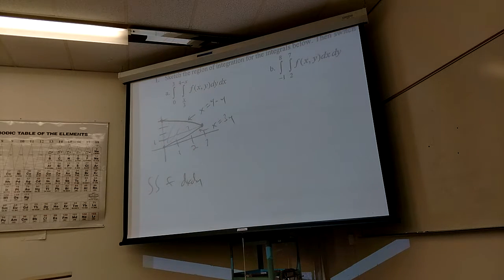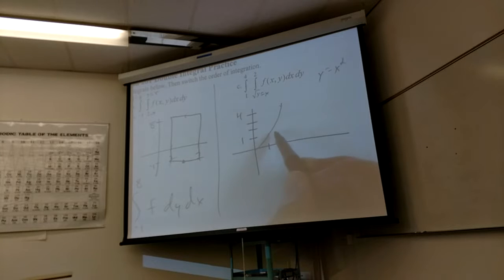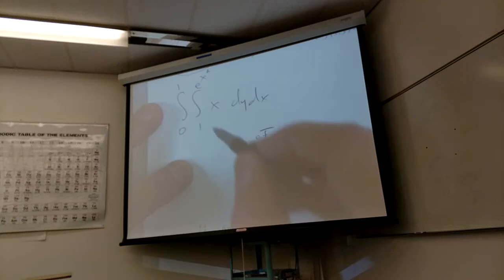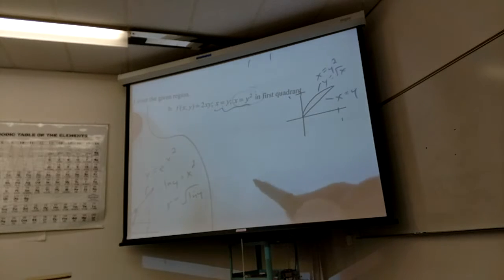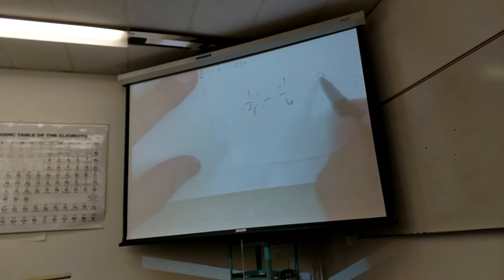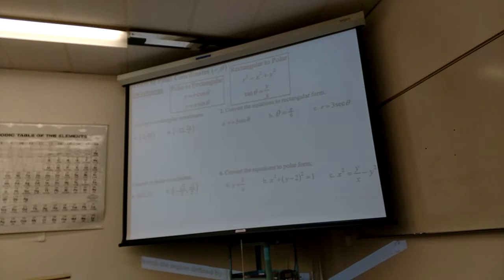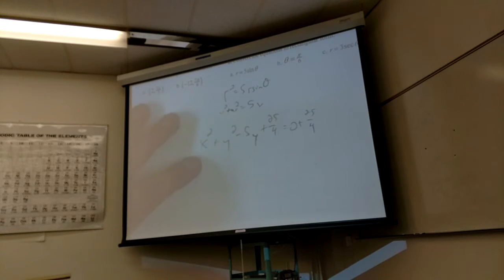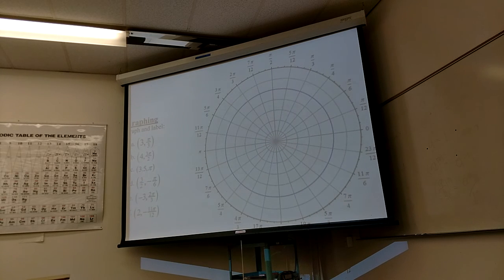Math 281, Apr 19 lecture, part 2